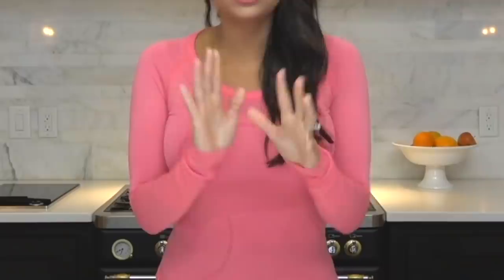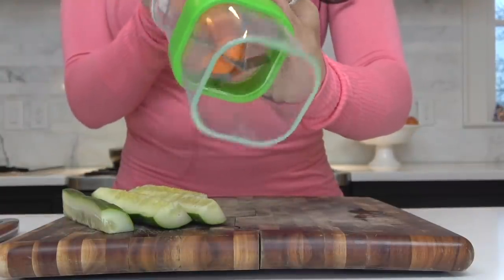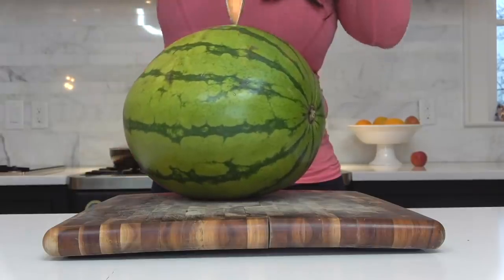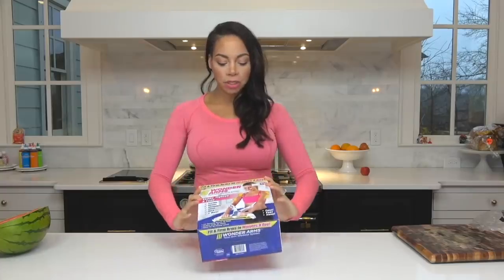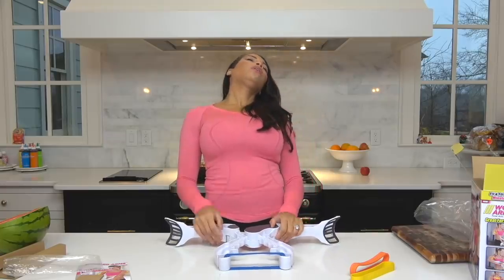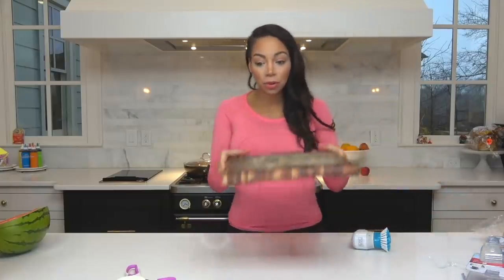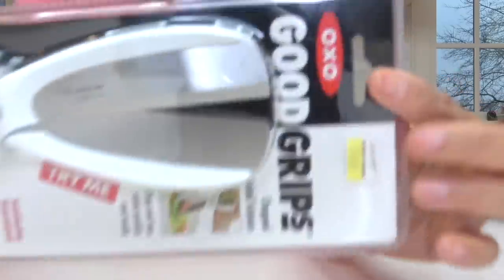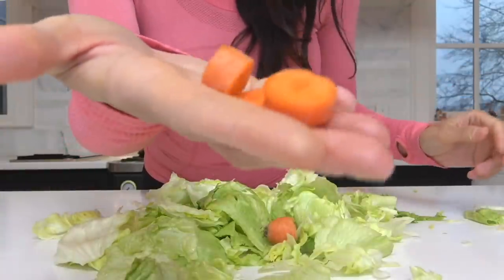Lazy Gadgets EVERY Person Should Know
Are these Lazy Gadgets worth it? Are they really for TRUE LAZY people like me?!